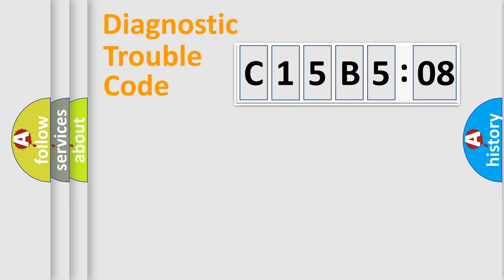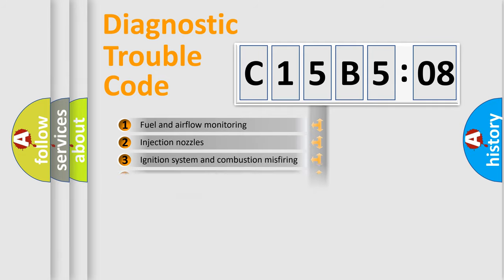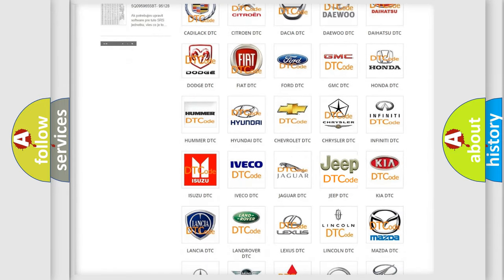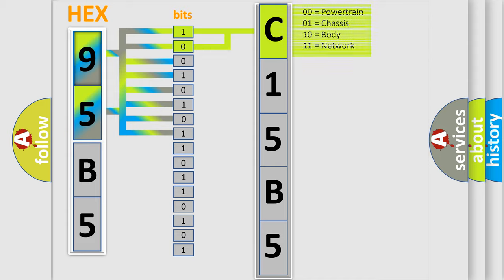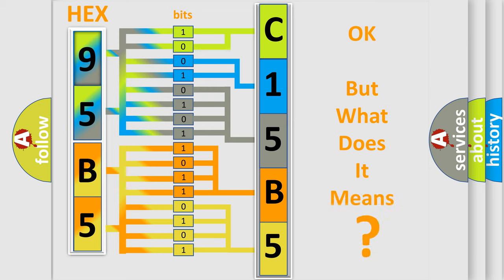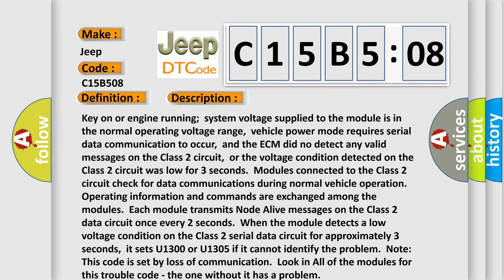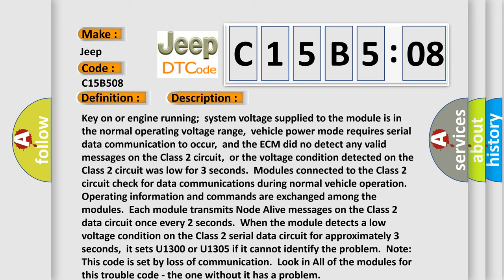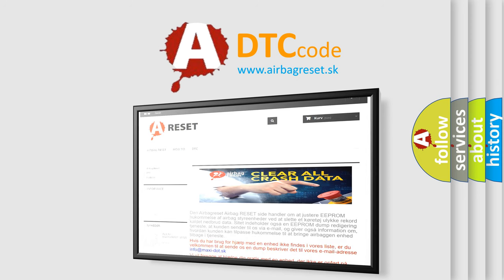DTC Jeep C15B5-08 Short Explanation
Contents:
0:21 Basic DTC analysis according to OBD2 protocol standard.
1:48 Insight into programming
2:58 A diagnostically understandable description of the Diagnostic Trouble Code
3:05 Basic error definition

Make:
Jeep
Code:
C15B5 08
Definition:
Class 2 Circuit Short to Ground
Description:
Key on or engine running;system voltage supplied to the module is in the normal operating voltage range,vehicle power mode requires serial data communication to occur,and the ECM did no detect any valid messages on the Class 2 circuit,or the voltage condition detected on the Class 2 circuit was low for 3 seconds.Modules connected to the Class 2 circuit check for data communications during normal vehicle operation.Operating information and commands are exchanged among the modules.Each module transmits Node Alive messages on the Class 2 data circuit once every 2 seconds.When the module detects a low voltage condition on the Class 2 serial data circuit for approximately 3 seconds,it sets U1300 or U1305 if it cannot identify the problem.Note: This code is set by loss of communication.Look in All of the modules for this trouble code - the one without it has a problem
Cause:
 Class 2 serial data line was in a low state for 3 seconds due to a short to sensor ground or chassis ground One or more modules on the Class 2 line has a short to ground
Failure Type: